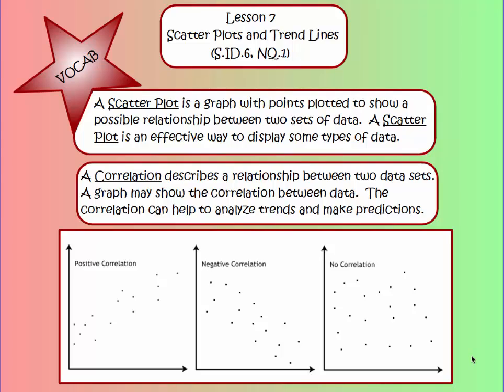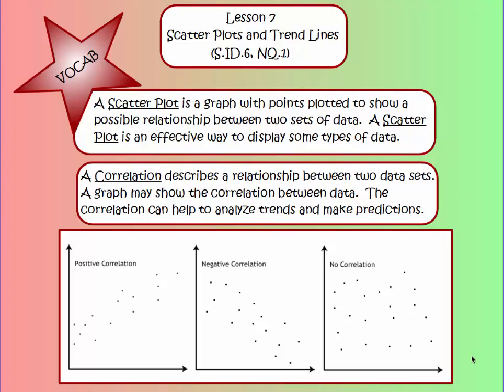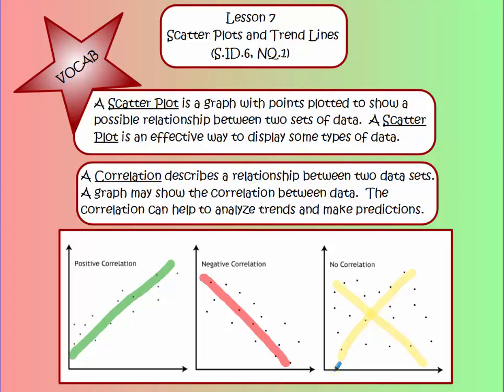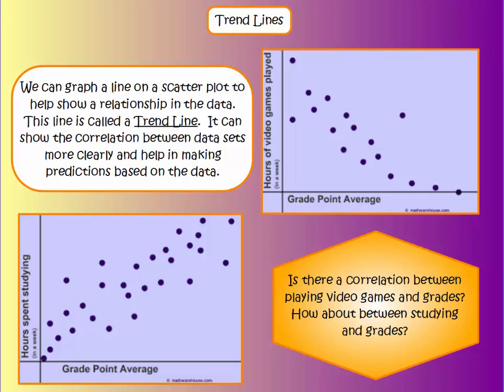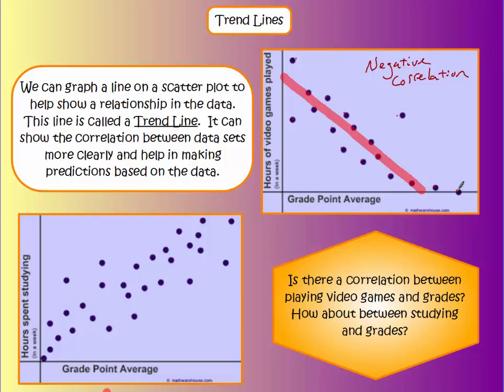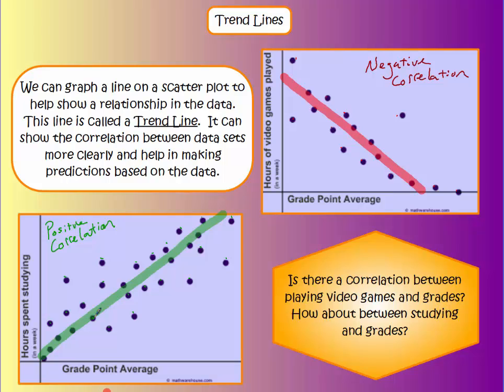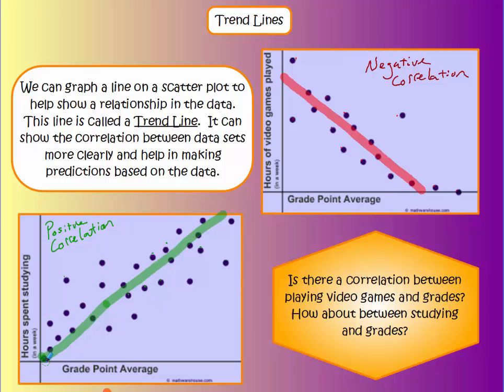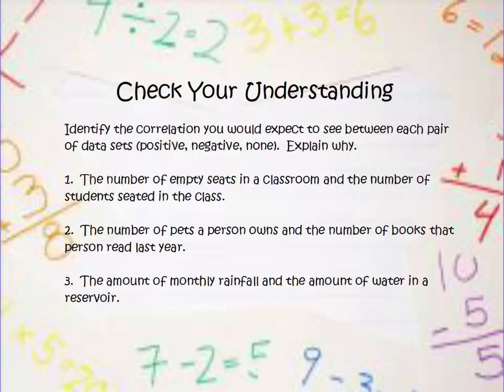Algebra 1 Unit 3 Lesson 7